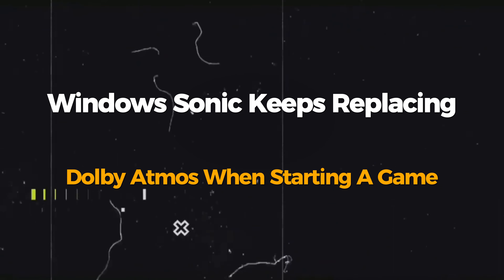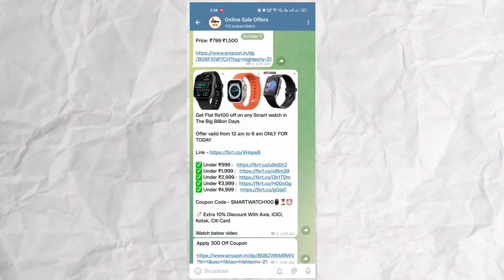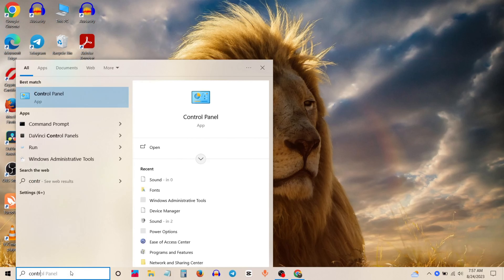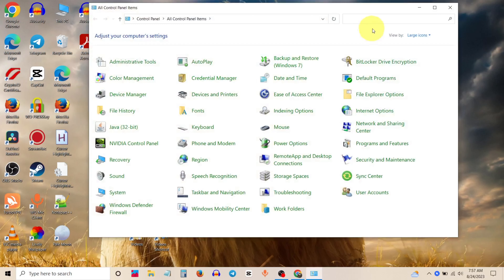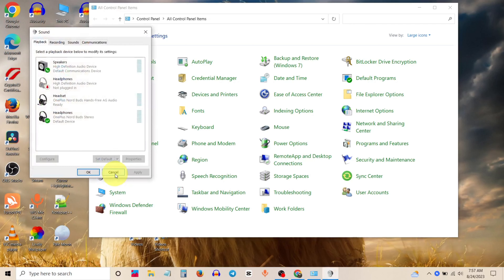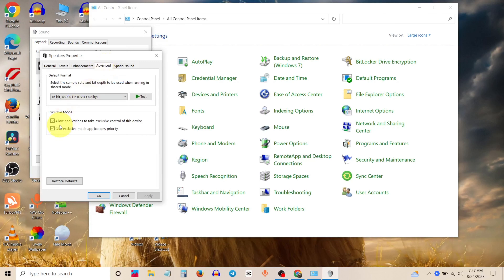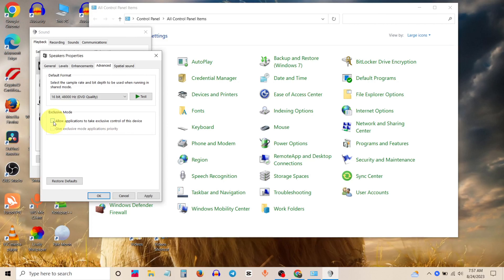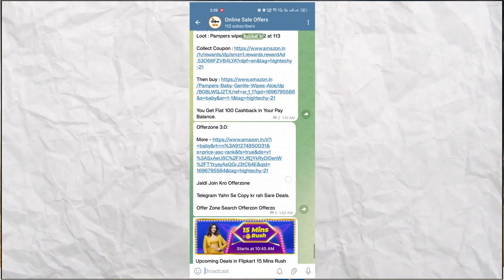Windows Sonic Keeps Replacing Dolby Atmos When Starting A Game | 2024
In this video, we'll tackle a common issue that many gamers encounter: "Windows Sonic Keeps Replacing Dolby Atmos When Starting A Game." If you've ever faced this problem and want to find a solution, you've come to the right place. We'll walk you through the steps to resolve this issue and ensure you get the best audio experience while gaming.